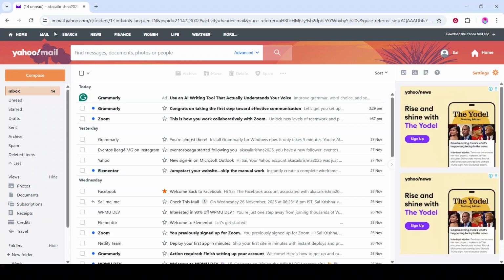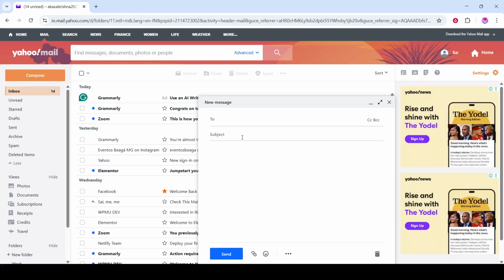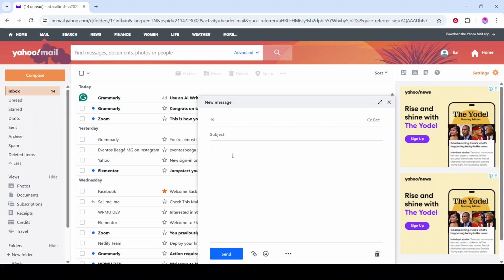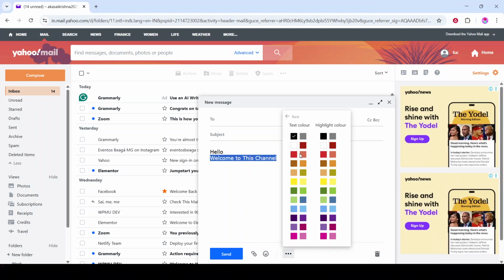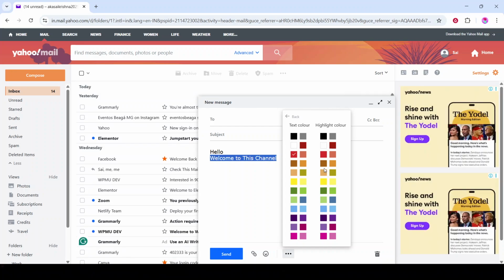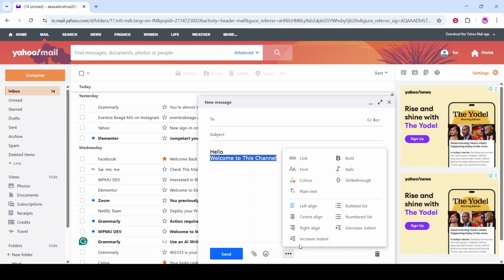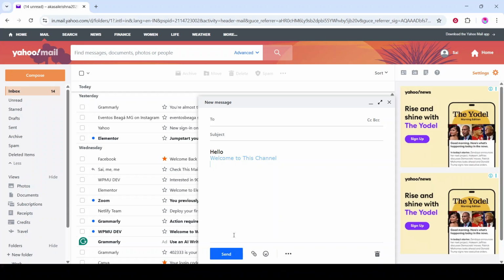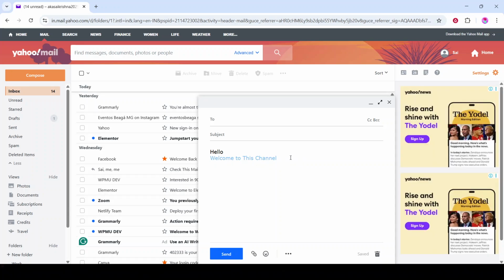How to Change Font Color in Yahoo Mail 2026 (Step By Step)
Learn How to Change Font Color in Yahoo Mail in this video.

Yahoo Mail
Yahoo Email
Email Formatting
Change Font Color
Font Color Yahoo
Text Color Yahoo Mail
How To Format Email